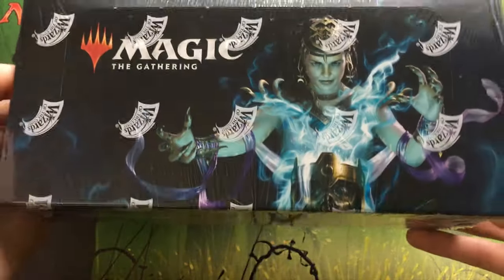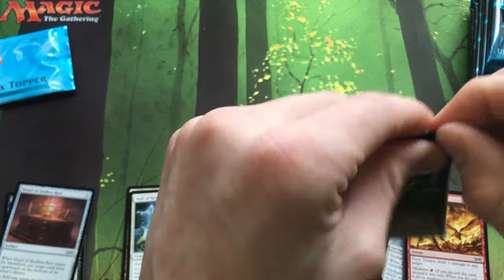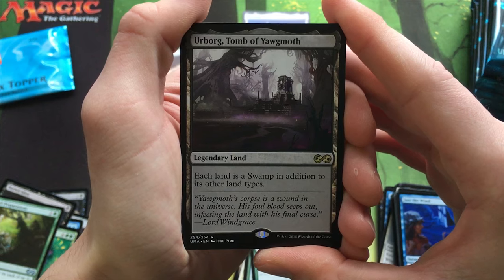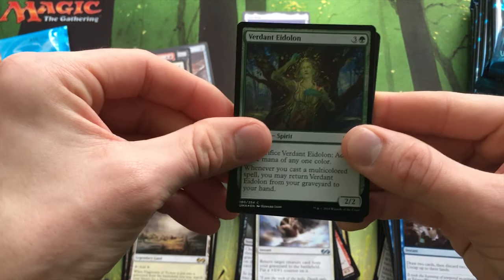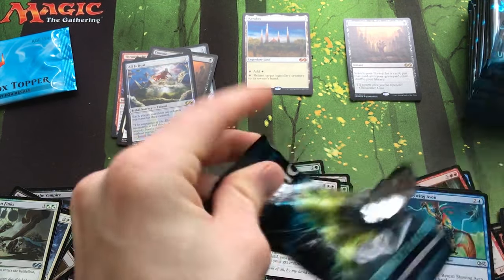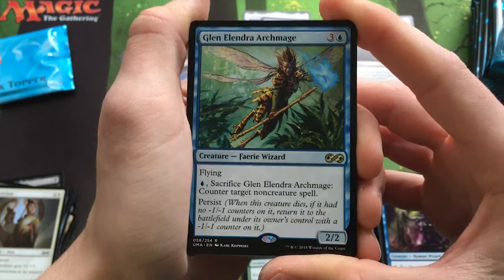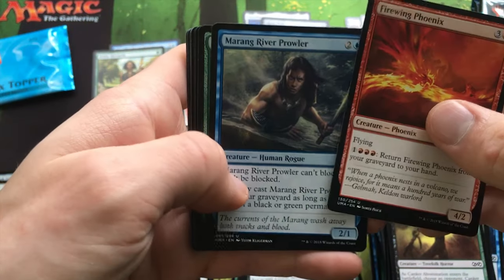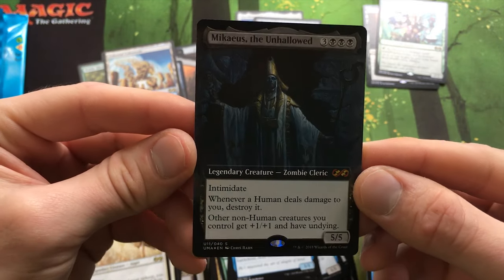Opening an ULTIMATE MASTERS Booster Box!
The super hyped Ultimate Masters set was released this past weekend and we're opening our first box today! Hope you all enjoy!

I added music to this one as some background noise. You can find all their songs here:

Title: highway drives
Author: blackguyrandy

Title: FREE NAV X METRO BOOMIN TYPE BEAT // "Mars"
Author: 8ROKEBOY

Title: Call When Outside
Author: Light-foot

Title: FREE NAV X METRO BOOMIN TYPE BEAT // "Shooting Stars"
Author: 8ROKEBOY

Title: FREE LIL SKIES X LANDON CUBE X OLIVER TYPE BEAT // "past" 🎈
Author: 8ROKEBOY